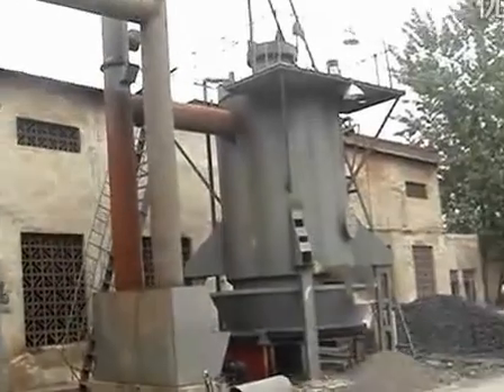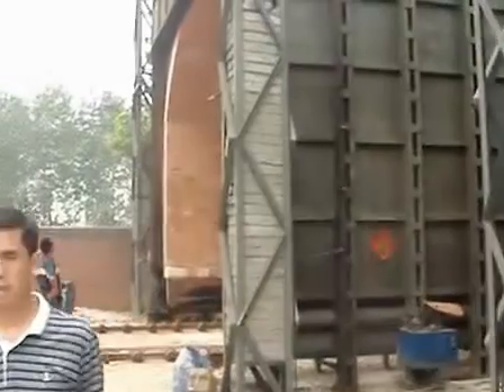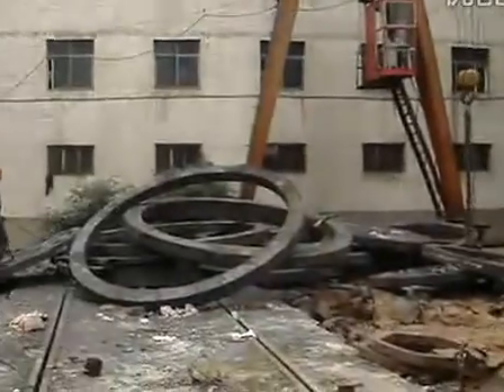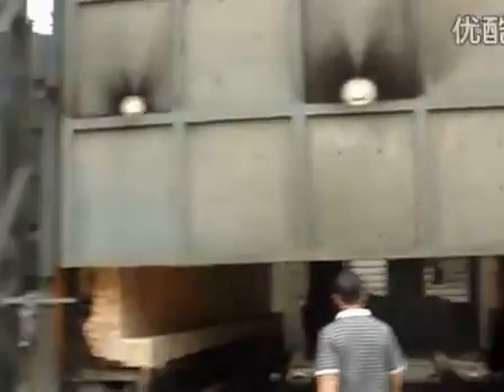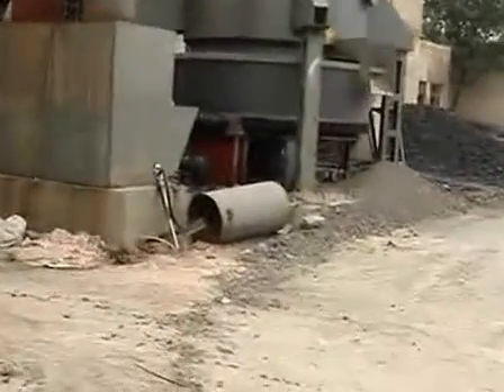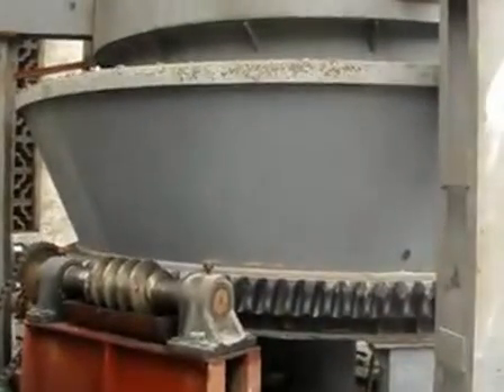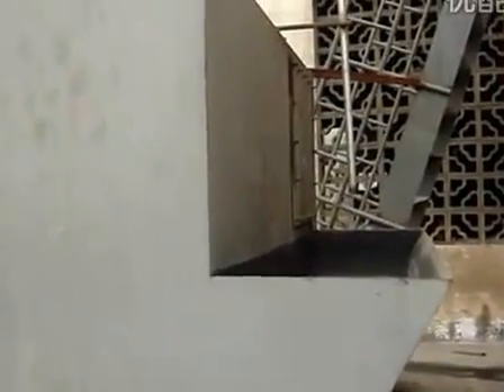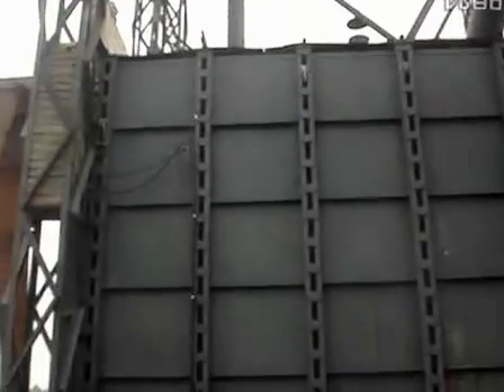coal gasifier 1.flv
Tang Shan Jin Zhi Science & Technology Co.,Ltd which specialized in the research and development, manufacturing, selling, installing and construction serving of all kinds of gasifier, industry furnace, environmental equipment, industry burning system and other equipment.